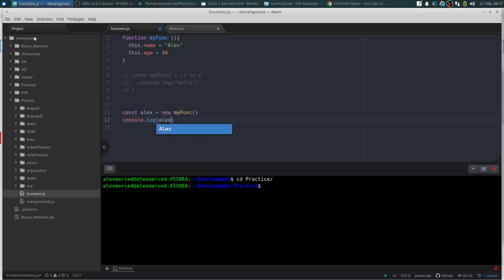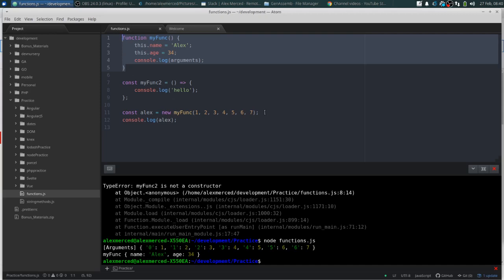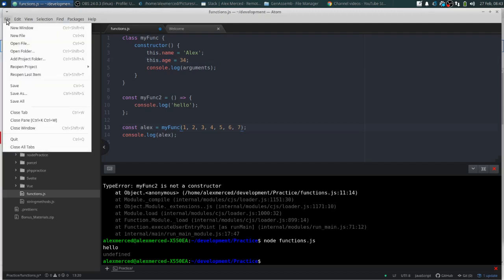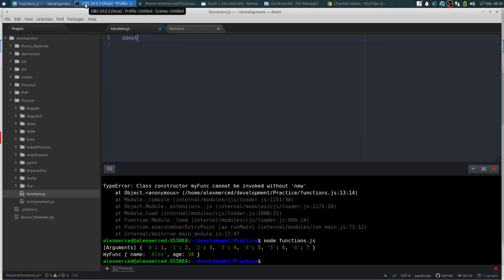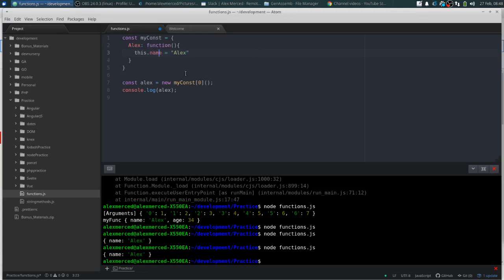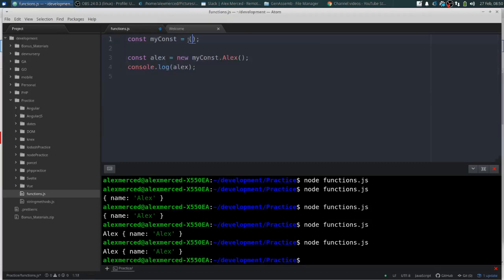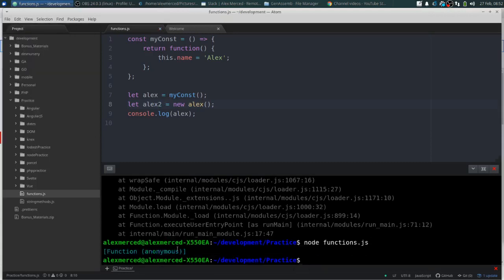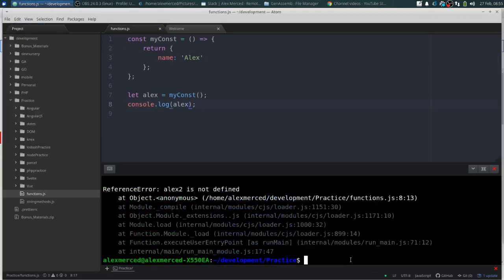AM Coder - Javascript - Advanced Breakdown between ES5 vs ES6 Function Functionality